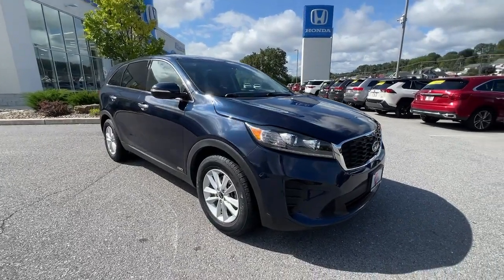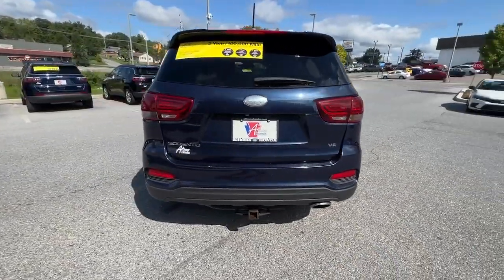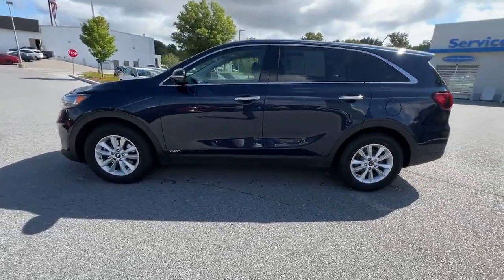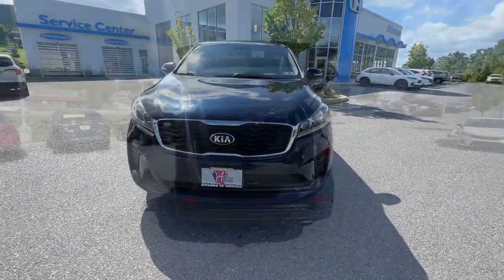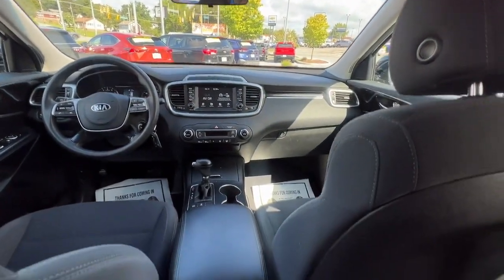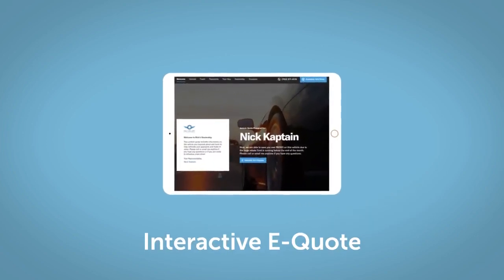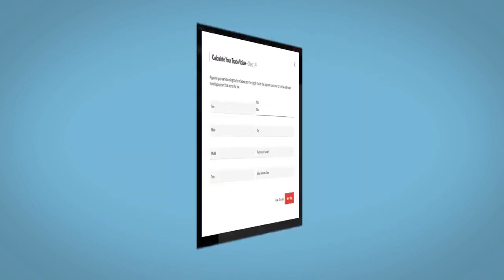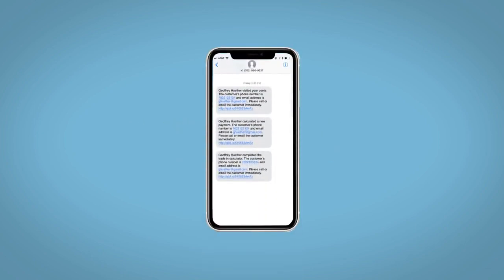2019 Kia Sorento Altoona, Bedford, Hollidaysburg, Tyrone, Huntingdon, PA UJ483319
Blaze Blue Used 2019 Kia Sorento LX available in Altoona, Pennsylvania at Altoona Honda. Servicing the Bedford, Hollidaysburg, Tyrone, Huntingdon, PA area.

Altoona Honda
201 Valley View Blvd

**CERTIFIED** This 2019 Blaze Blue Kia Sorento LX AWD is well equipped and includes these features and benefits:brbrTimbrook Q-Certified Pre-Owned Details:brbr* Limited Warranty: 2 YEAR/100000 Powertrain Warrantybrbrbr* Vehicle History Reportbrbrbr* Roadside Assistance : Covers 2 day Rental Vehicle/ Alternate Transportation and no trip Interruptionbrbr* 85 Point Inspectionbrbrbr* see sales associate for details and limitations.brbrSo no matter where you go Timbook has you in good hands backed by Assurant!brbrbrWE MAKE IT EASY! Have a question or need more info? Let us know!